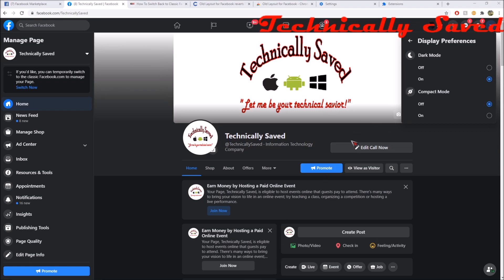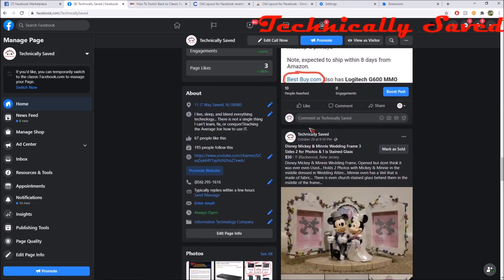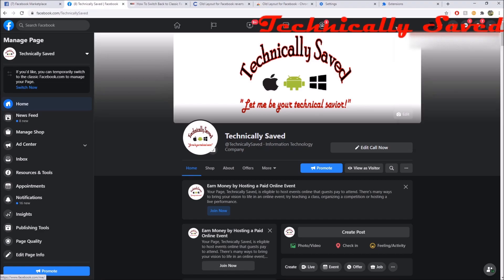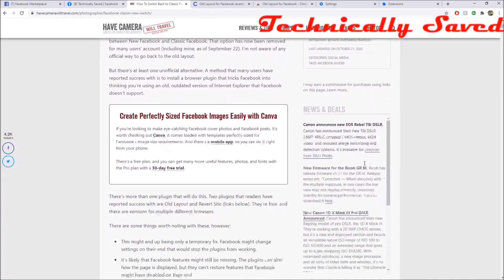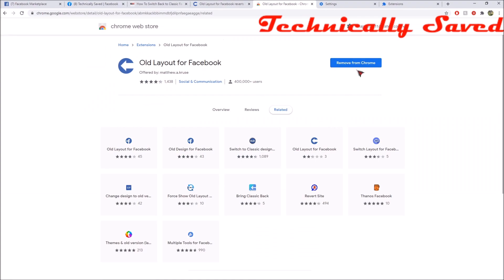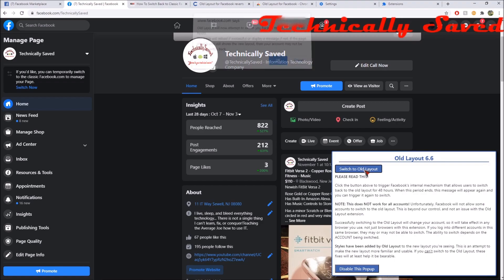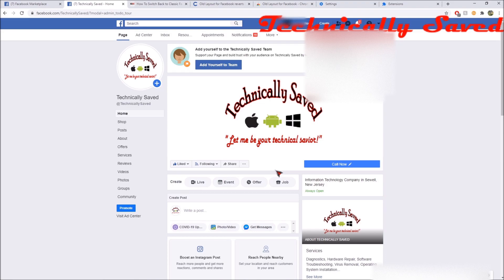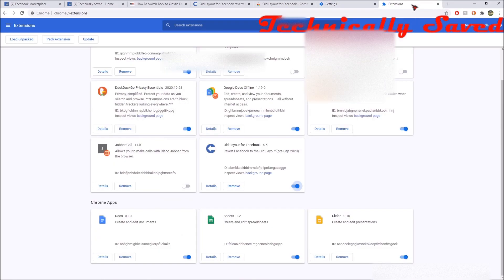How to Go Back or Revert 2 the OLD Classic Facebook from NEW Version - 4 Computer / PC - not working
This Video is meant to Quickly show you how to revert back the Old Facebook Version if Facebook Upgraded you to the New Facebook Version.  Facebook seems to want to push me to use the new Version of Facebook on my PC Computer, however I do not wish to use the new version yet so I would like to keep Reverting Back to the Original Facebook Version instead.

Normally if you click the arrow pointing down in the top right of the screen will give you some options, for a while I had the option right there to revert back to the Old Version of Facebook, until recently Facebook Removed that option for me.  If they also removed that Option for you then this video will help you restore the Old Version of Facebook to your PC.

Go to this link and you will see another option to revert to an Older Version of Facebook

That link will instruct you to download a browser plugin for Chrome called Old Layout for Facebook 6.6 that can be found on the plugins website or in the Google Play Store.  Then make sure it's enabled and go back to your Facebook screen, if there isn't a popup from the plugin on your Facebook screen then reload the page and it should appear.  Then click that link that pops up to return to the Old Facebook Version and Enjoy!

I eat, sleep, and breathe everything technology...  There is not a single thing I can't learn, fix, or conquer!!

Teaching the Average Joe how to use technology...  One Video at a Time!

Need help learning something technology based??  The Request Line is OPEN!

Robinhood Stock App - Get 1 free Stock on ME!